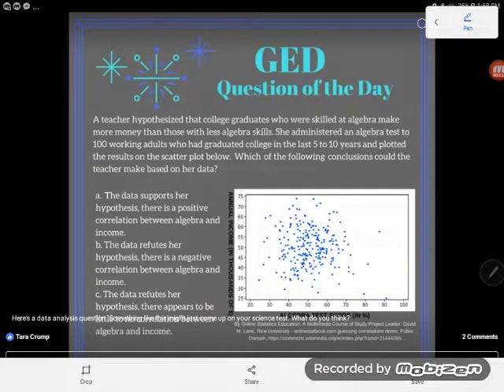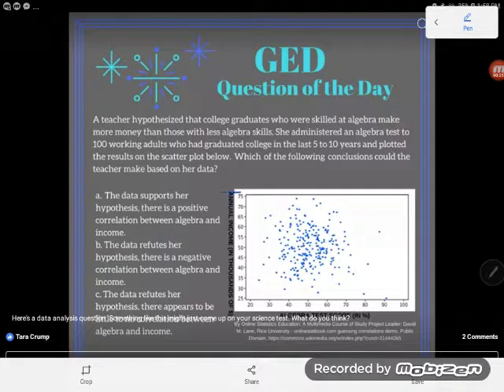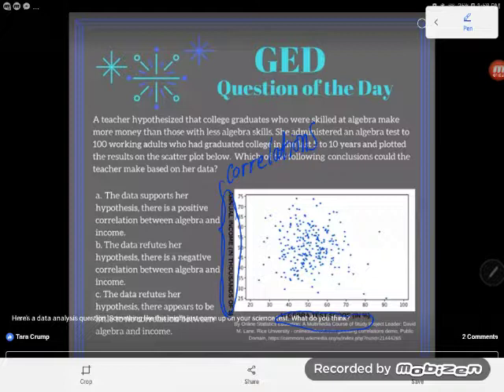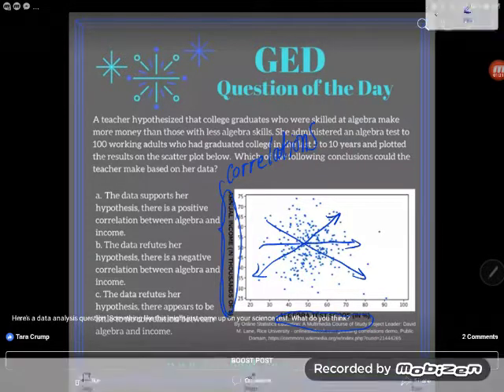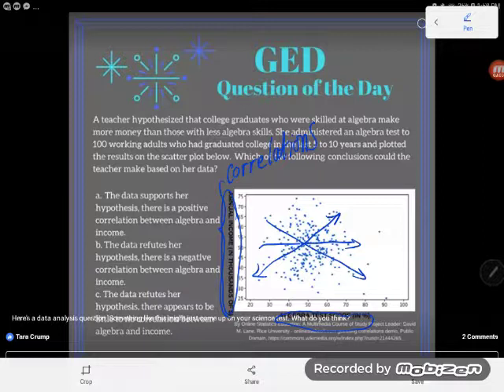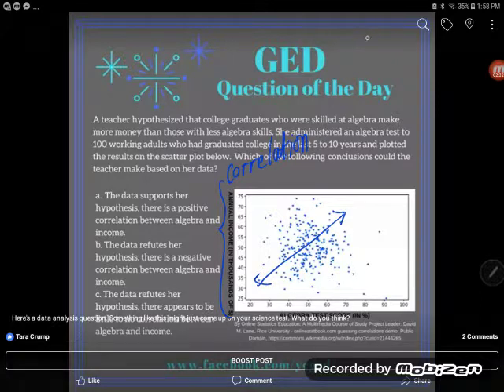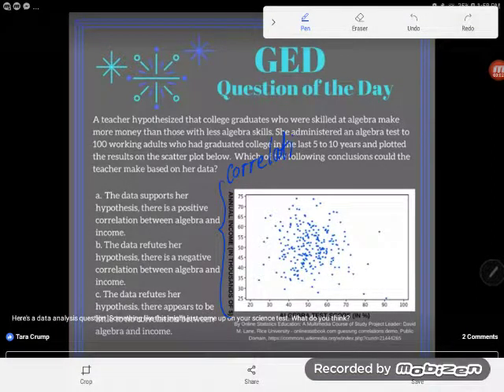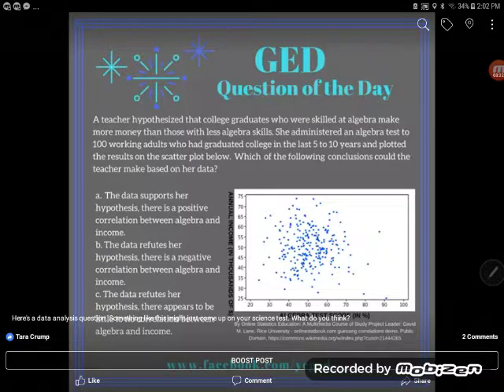GED QOD: Correlation Example 3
You may be asked to use a chart or graph to determine the conclusion of a scientific experiment. In this example, Kate shows you how to determine if two variables are correlated based on a scatter plot.